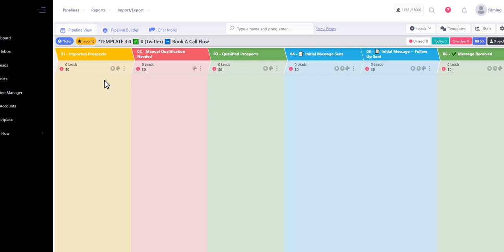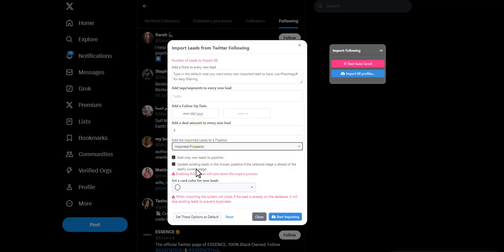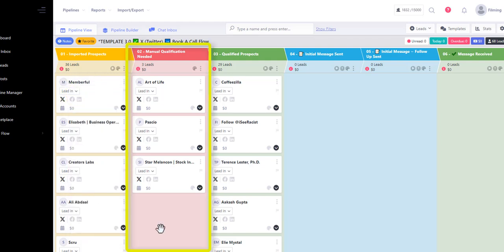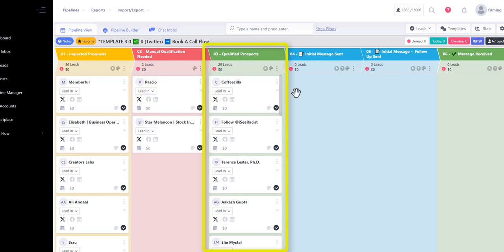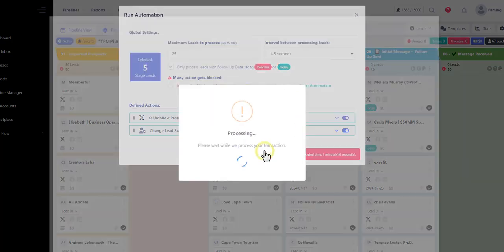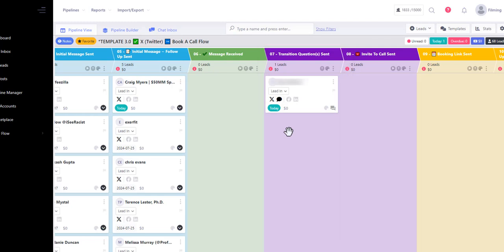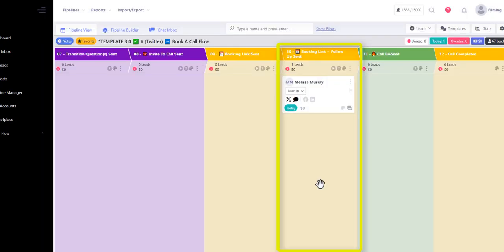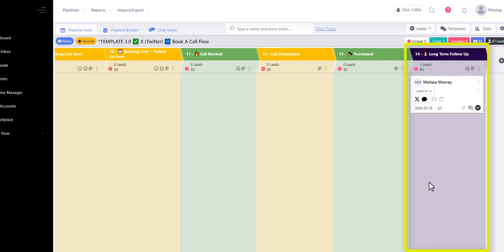How To Run a Pipeline - X (Formerly Twitter) 2024